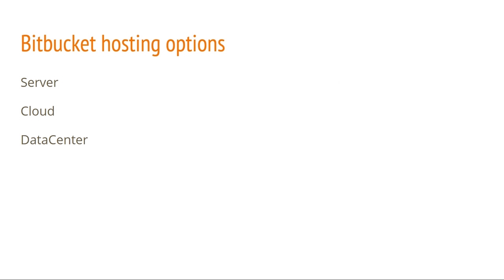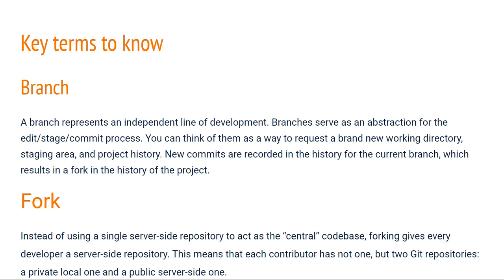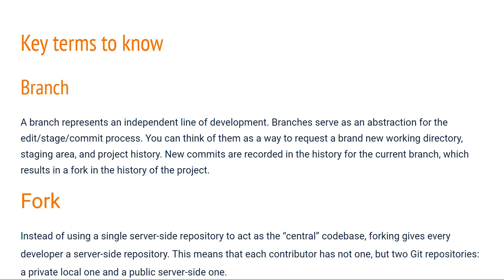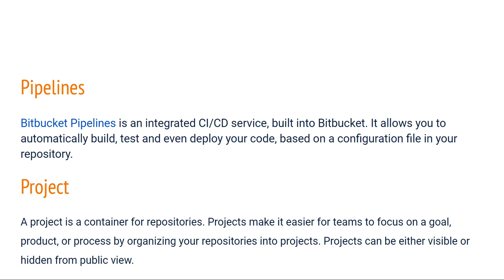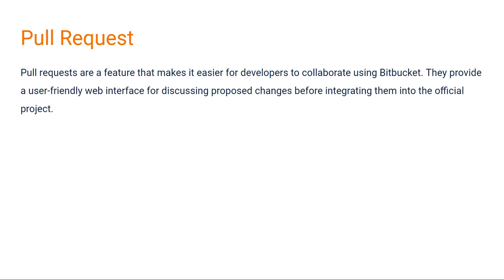Bitbucket Part-A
Bitbucket Introduction.